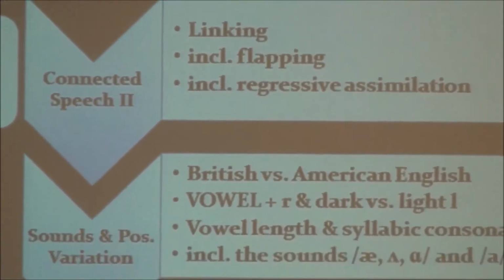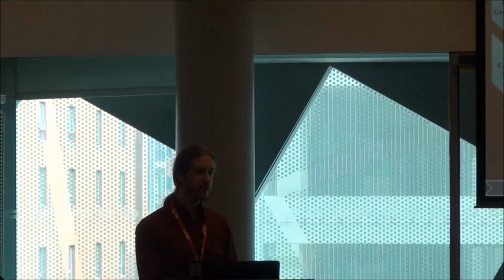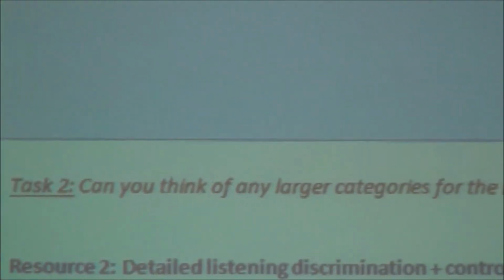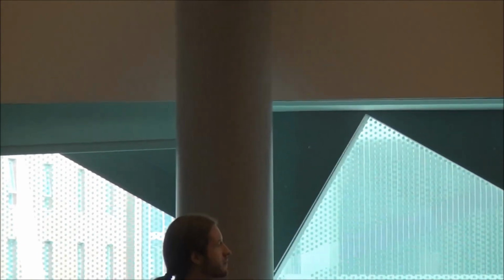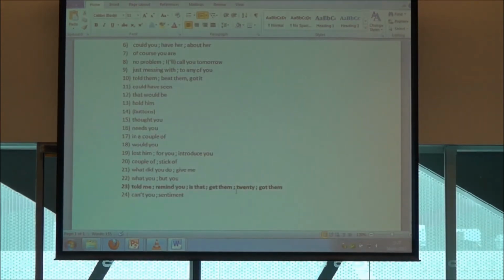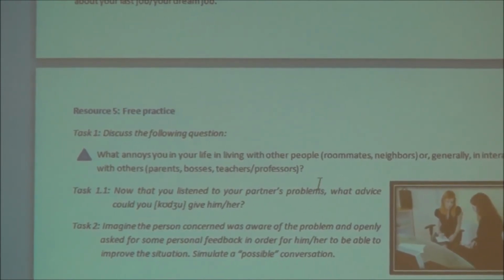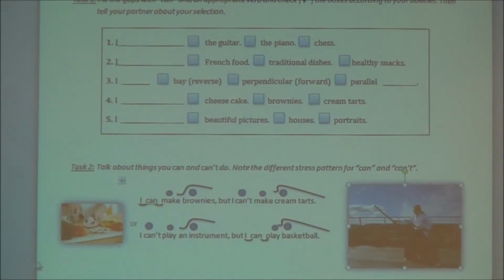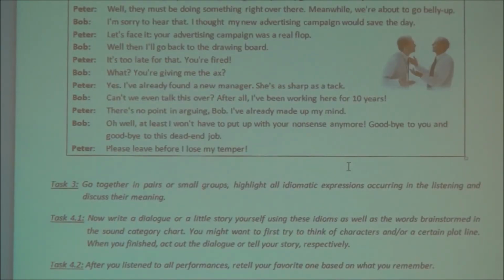Implementing a connected speechbased approach to pronunciation IATEFL 2013 teaching Sascha Euler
This summary was written by the presenter
This session will present a connected-speech based approach to pronunciation teaching. Following researchers' calls for a focus on connected speech, rhythm and certain other prosodic factors, I developed a respective approach, created communicate, context-based materials and empirically researched its implementation, with both advanced learners and non-native teachers in training. Key principles, selected materials and research results will be presented.